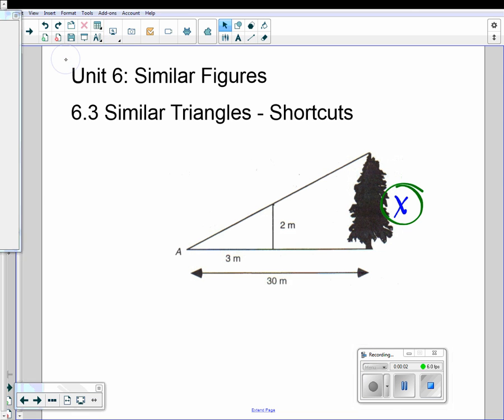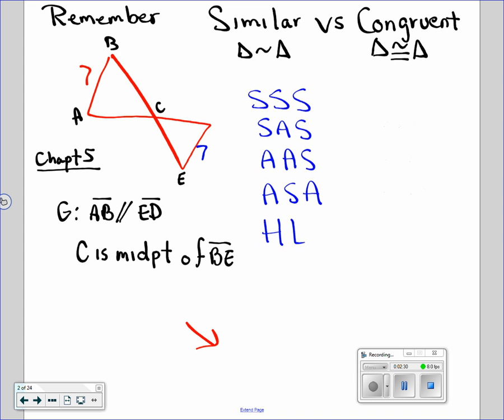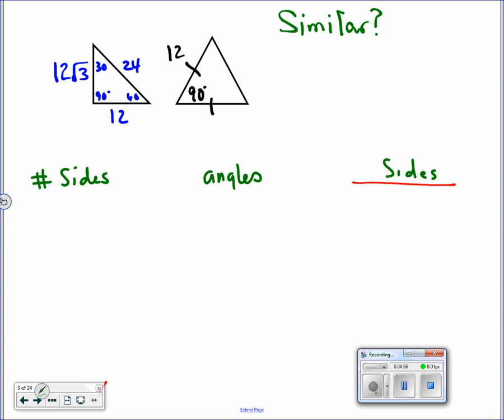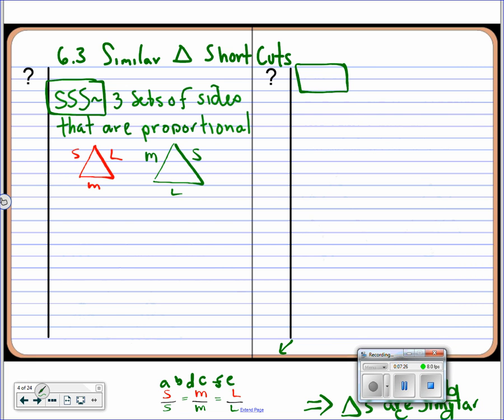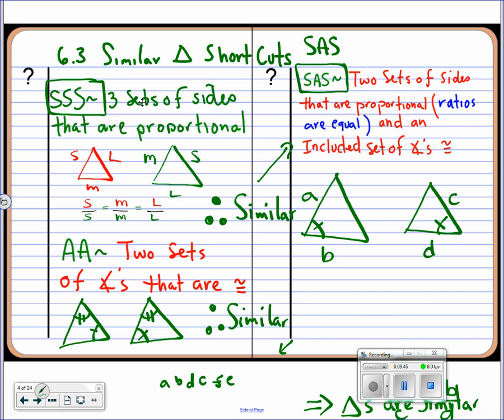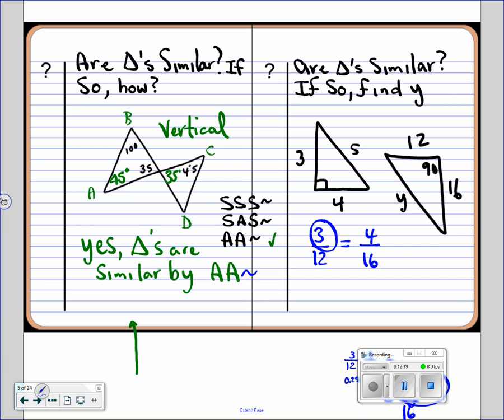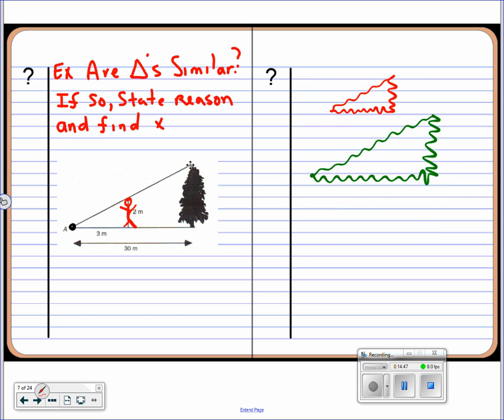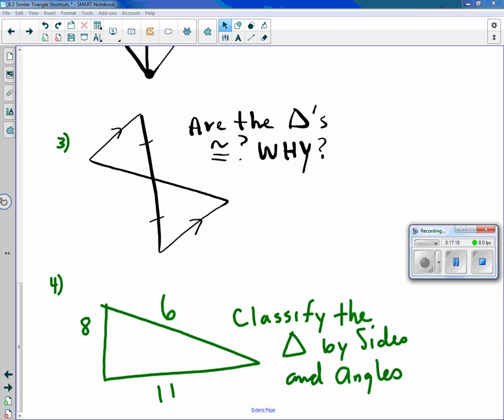G.6.3 Similar Triangles